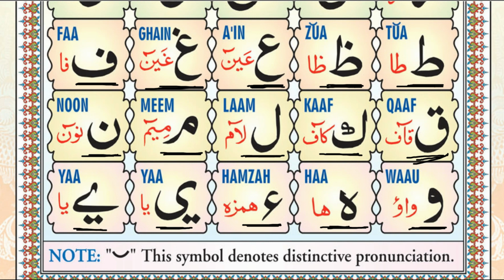Arabic Alphabets /arabic alphabets and their pronunciation/arabic alphabets for beginners /Qmuallim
In this video we will Learn; Basic Qaida Lesson 1  . We will also share  Islamic videos in future.
arabicalphabets for kids,
arabic alphabets nasheed,
arabic alphabets calligraphy,
arabic alphabets songs,
arabic alphabets and words,
arabic alphabets for beginners,
arabic alphabets sounds,
arabic alphabets and their pronunciation,
arabic alphabets and pronunciation,
rabic alphabets a to z,
arabic alphabets for absolute beginners,
arabic alphabets by zaky,
arabic alphabets book,
arabic alphabets for babies,
arabic alphabet cartoon,
arabic alphabet clay,
arabic alphabet caterpillar train,
arabic alphabet colouring,
arabic alphabet chart with pronunciation,
arabic alphabet chanson,
arabic alphabet chart,
arabic alphabets in english,
learning arabic alphabets in english,
arabic letters articulation points